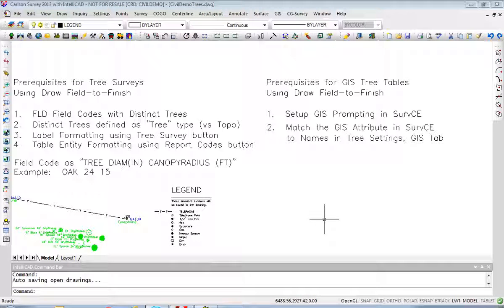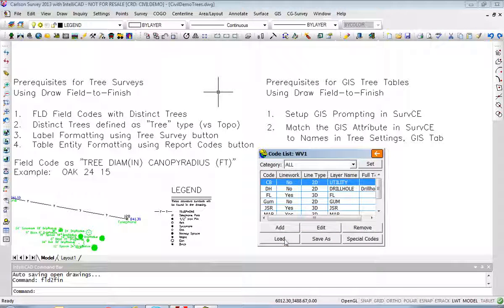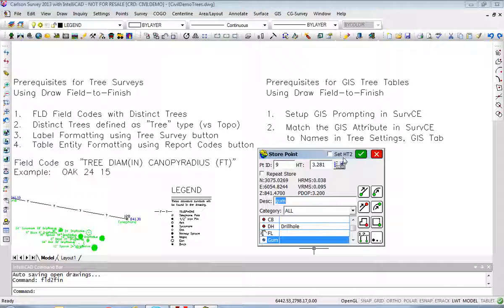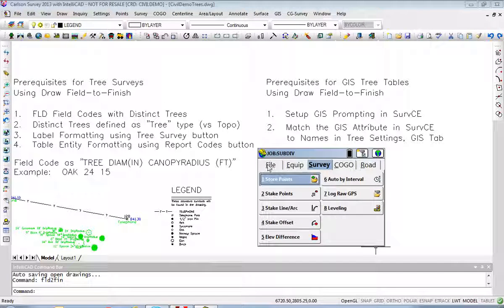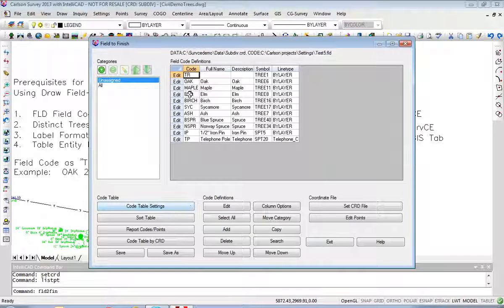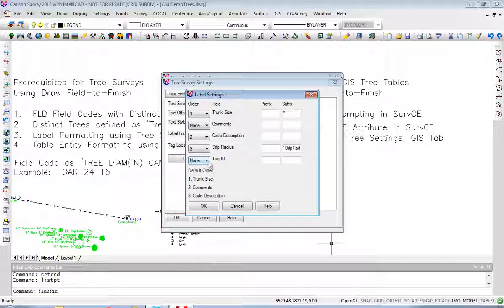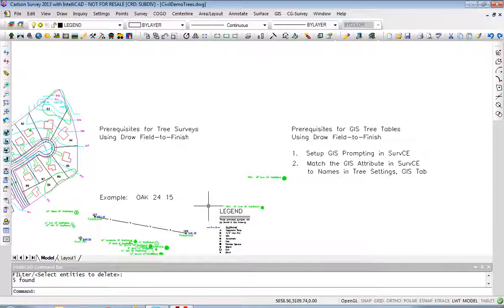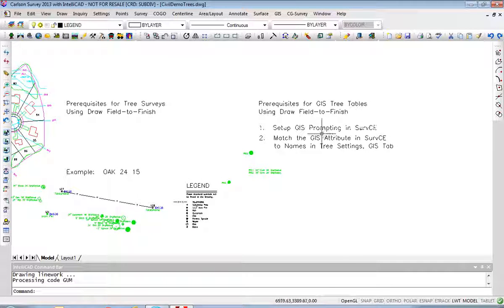Tree Surveys Linked to SurvCE and GIS Attributes